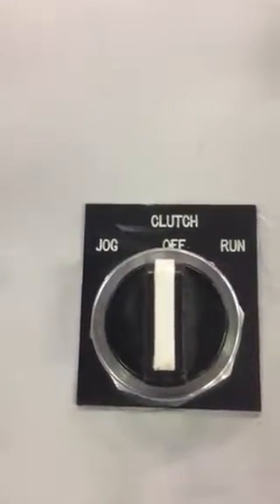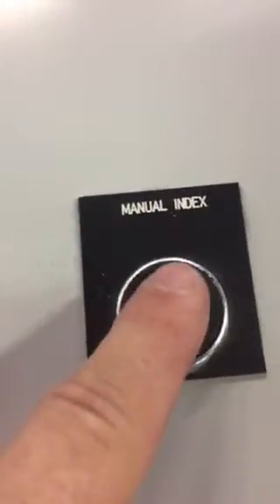LP instructions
Image 3000 instructions.